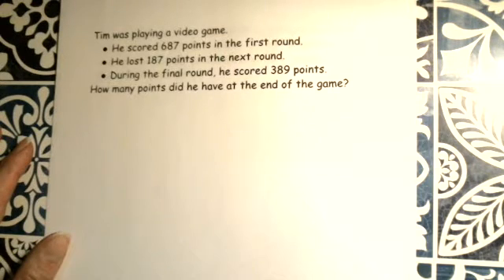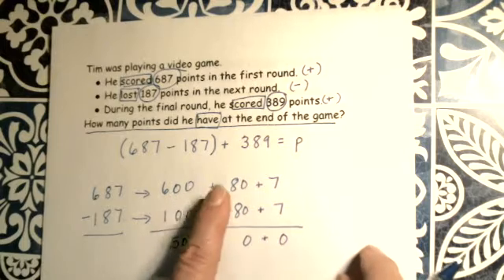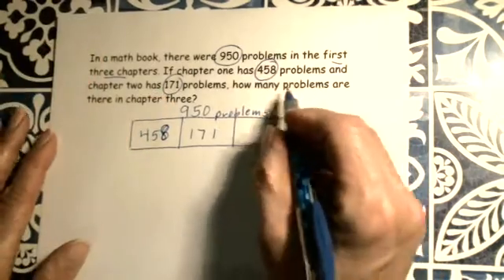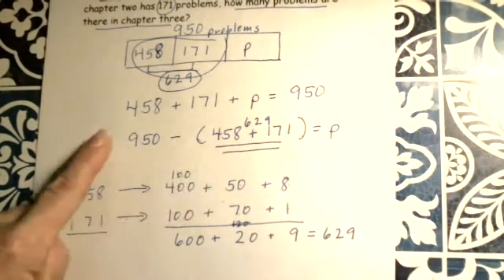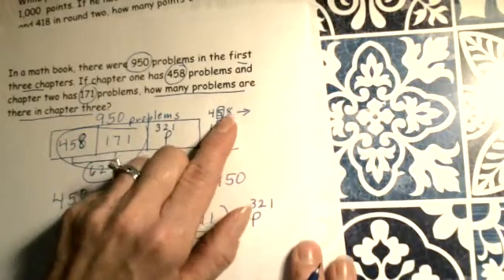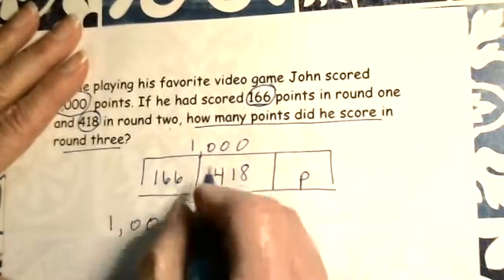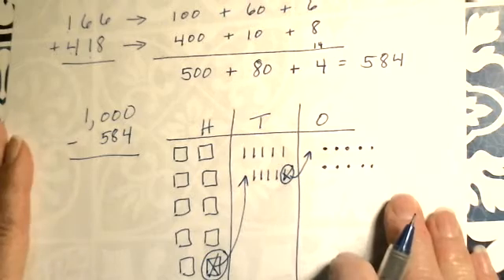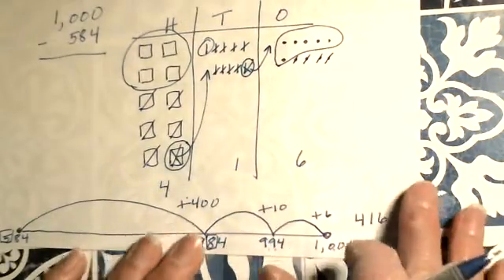Solving Multi Step Word Problems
In this video, I show students how to solve multi-step word problems. These problems include subtraction from 1,000. I review using place value models, expanded form and open-ended number lines.